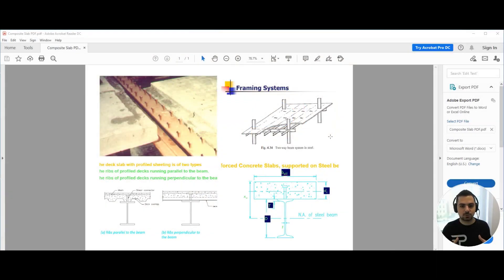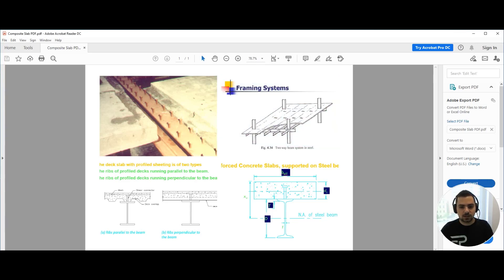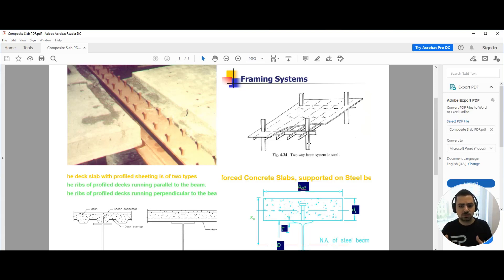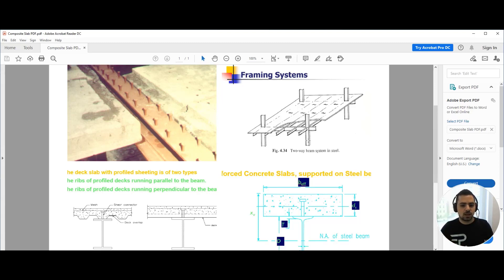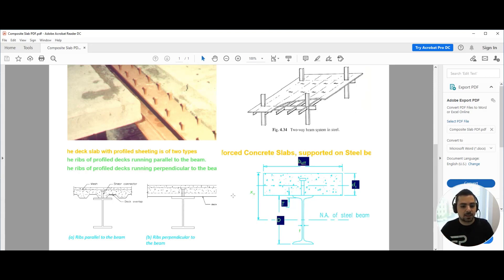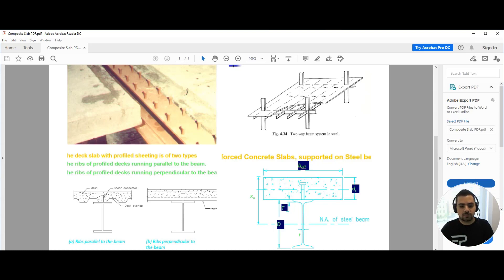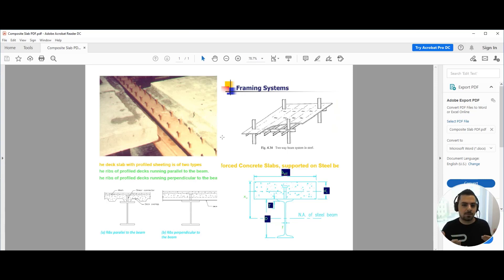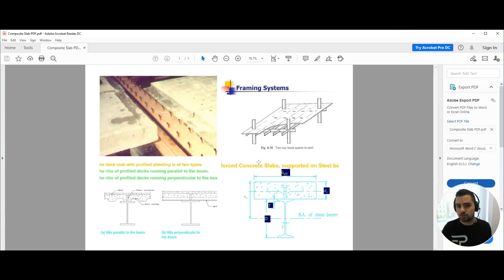Design of Composite Slab Introductory Lecture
CSI SAFE (Slab Analysis using Finite Element Method) is the best tool for designing concrete slabs and foundations produced by the Computer and Structures, Inc. (CSI) SAFE. This video introduces you to different types of Slabs along with there advantages and disadvantages.